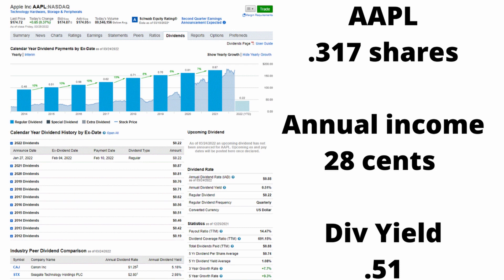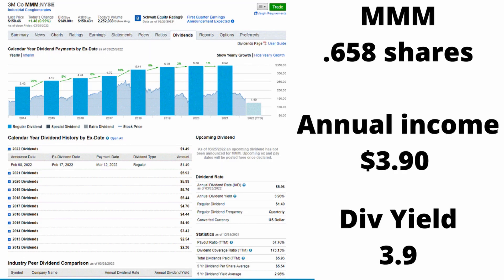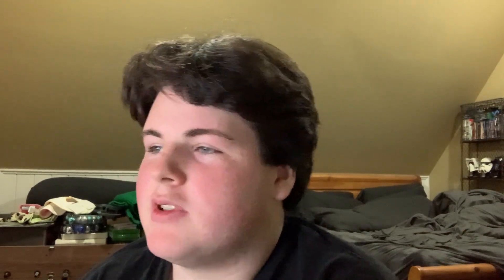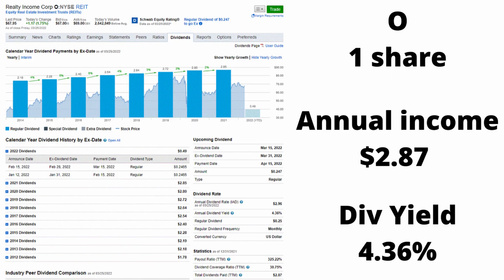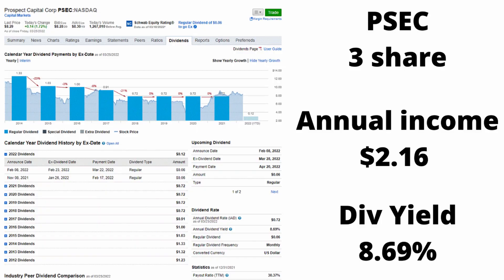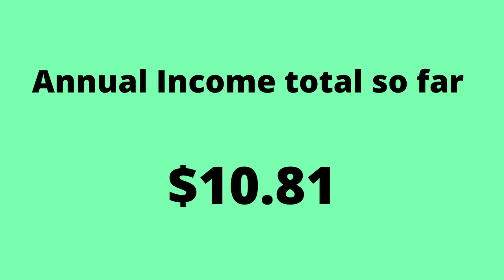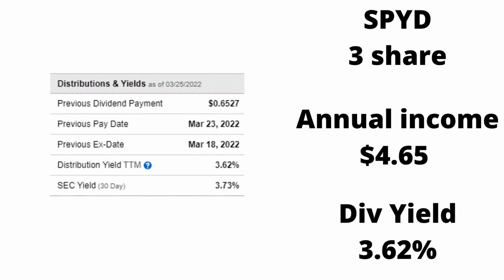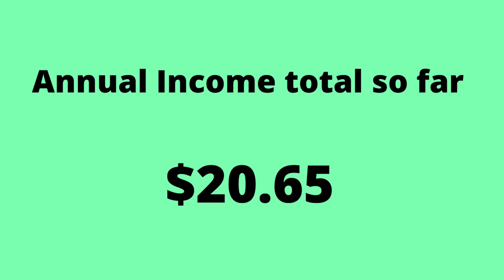How Much Does A 500 Dollar Dividend Portfolio make in Dividends! Portfolio Breakdown!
I show how a diverse dividend portfolio can make you an annual income and how much you can expect from a $500 account.

TimeStamps!!!
0:00 Intro
0:40 Stock 1
1:17 Stock 2
2:01 Stock 3
2:38 Stock 4
3:13 Stock 5
3:48 Stock 6
4:05 Dividend ETF 1
4:45 Dividend ETF 2
5:07 What Income to expect from a $500 account
5:20 Why should you keep investing in a dividend account